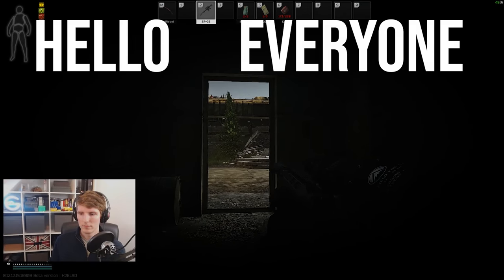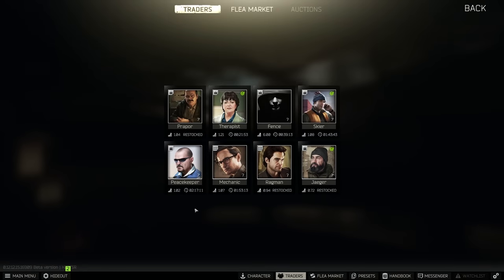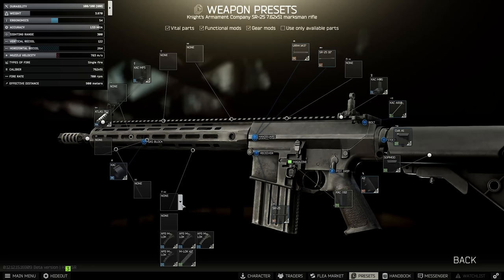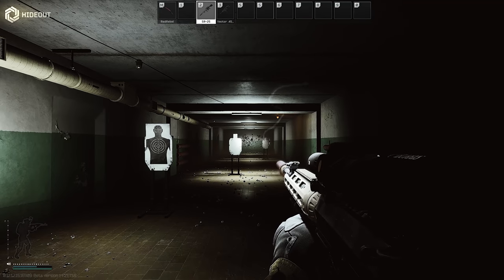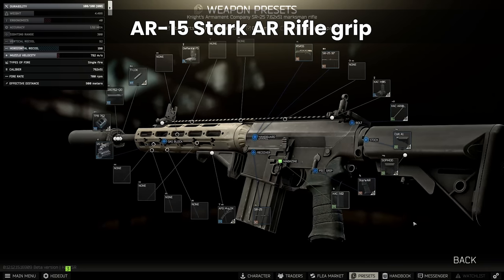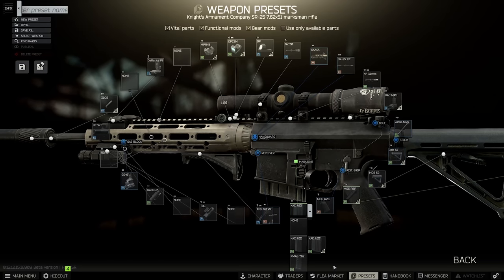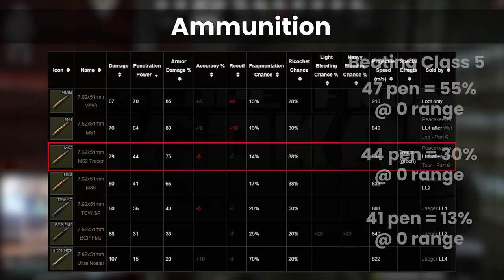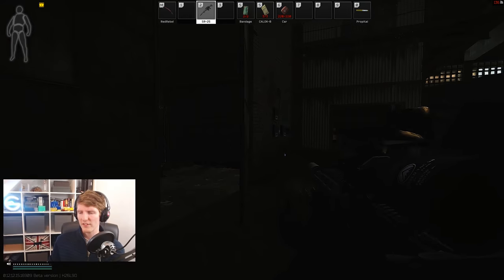Upgrading From The RFB? Try This Next!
In today's video we look at the SR-25, which is a natural progression from the RFB in the 7.62x51 NATO caliber. Although the RFB is a great weapon, there comes a time when we may look to upgrade to something with more modding potential, and which gets more recoil benefits from attachments.

The SR-25 is the perfect place to start looking for this type of weapon, with a super modular layout and in 12.12, semi auto is incredibly popular now due to the recoil changes and the effectiveness of M80 ammo.

BUILDS
  *CHEAP EFFICIENT 110r/64e*
Weapon: SR-25 (Flea)
Muzzle: AR-10 Odin Works Atlas 7 7.62x51 muzzle brake (Flea)
Foregrip: Magpul AFG grip (PK3)
Stock: KRISS Defiance DS150 stock (PK2)

  *LOWEST RECOIL 46r*
Weapon: SR-25 (Flea)
Pistol Grip: AR-15 Naroh Arms GRAL-S pistol grip
Buffer Tube: Strike Industries Advanced Receiver Extension buffer tube
Stock: Magpul PRS GEN3 stock
Charging Handle: SR-25 Ambidextrous charging handle
Barrel: SR-25 7.62x51 20 inch barrel
Handguard: Remington R11 RSASS handguard
Gas Block: JP Enterprises Gas System-6
Mount: Magpul M-LOK 4.1 inch rail
Foregrip: Zenit RK-2 foregrip
Muzzle: KAC QDC 7.62x51 muzzle brake kit
Suppressor: KAC PRS/QDC 7.62x51 sound suppressor

  *BASIC SUPPRESSED*
SR-25 (Flea)
Muzzle Adapter: SIG Sauer Taper-LOK muzzle adapter (Skier 3)
Muzzle Brake: SIG Sauer Two Port Brake 7.62x51 muzzle brake (PK3)
Suppressor: SIG Sauer SRD762-QD 7.62x51 sound suppressor (Skier 3 Barter/PK4/Flea)
OR Thunder Beast Arms 30CB 7.62x51 muzzle brake (PK3) // Thunder Beast Arms Ultra 5 sound suppressor (Skier 3 Barter)

META Option: KAC PRS/QDC 7.62x51 sound suppressor (Mech3) + KAC PRS/QDC 7.62x51 sound suppressor (PK3)

  *GIGA’S BUILD 49e/82r*
SR-25 (Flea)
Handguard: Remington R11 RSASS handguard (PK3)
Gas Block: JP Enterprises Gas System-6 (Mech 3)
Front Sight: KRISS Defiance low profile flip-up front sight (Skier 2)
Pistol Grip: AR-15 Stark AR Rifle grip (PK4)
OR AR-15 Magpul MOE pistol grip (PK3)
Stock: Magpul MOE Carbine stock (PK3)
Buttpad: Magpul MOE Carbine stock series Rubber Butt-Pad (PK3)
Charging Handle: SR-25 Ambidextrous charging handle (PK3)
OPTIONAL: If Mech4, add Strike Industries Advanced Receiver Extension buffer tube (51e/74r)

  *OPTICS*
1) Laser + Scope
NcSTAR Tactical blue laser LAM-Module (Skier 1)
+ 30mm Scope mount (Jaeger 2)
+ Burris FullField TAC30 1-4x24 riflescope (Jaeger 2 / Jaeger 1 Barter / Flea)

2) Scope + Reflex
JP Enterprises 30mm ring scope mount (Jaeger 3)
+ Leupold DeltaPoint Reflex Sight (PK2)

3) Scope + Canted
30mm Scope mount (Jaeger 2)
+ NcSTAR MPR45 Backup mount (PK2)

TIMESTAMPS
00:00:00 Intro
00:00:12 Why to upgrade from the RFB?
00:01:24 SR-25 Stats Comparison
00:03:06 Lowest Recoil Build
00:04:05 SR-25 Efficient Builds
00:07:08 Ammunition
00:09:45 Gameplay!